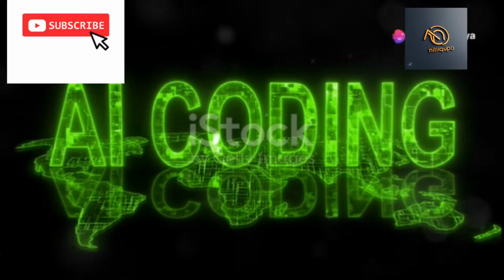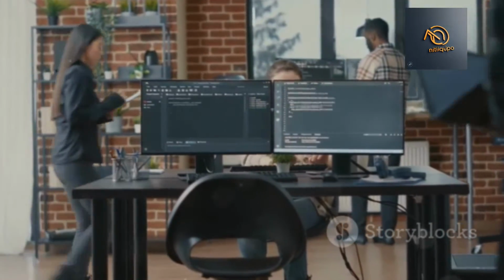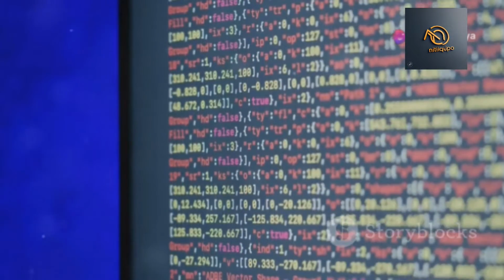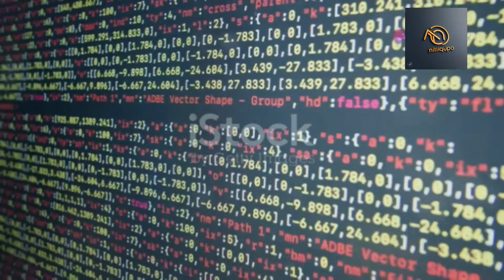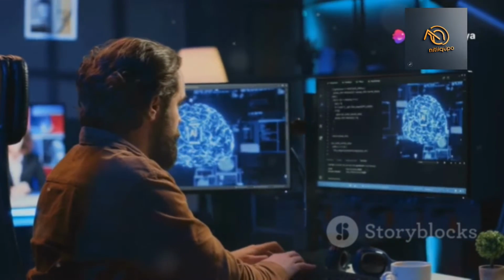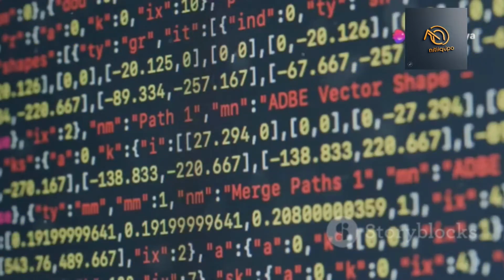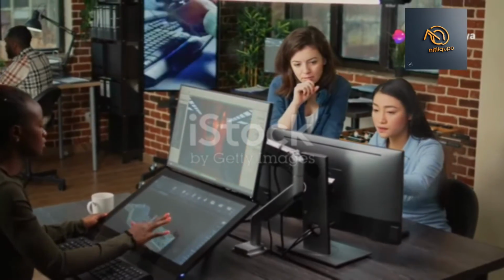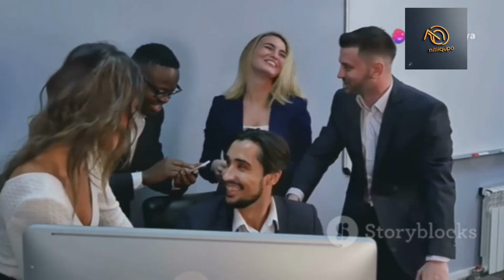AI vs. Coders: Will Machines Replace Us?